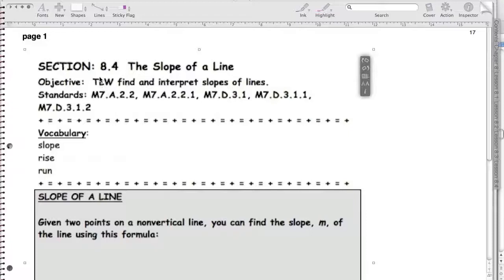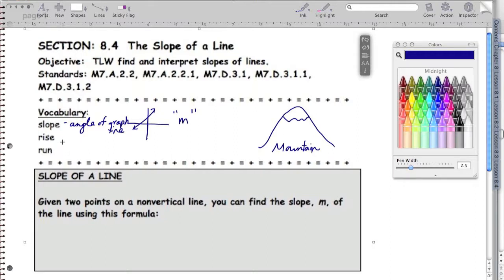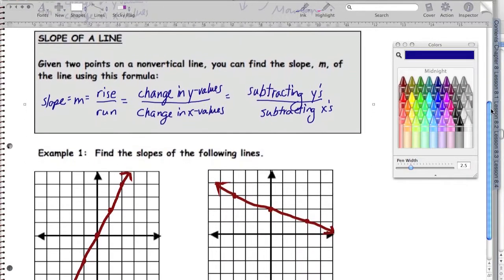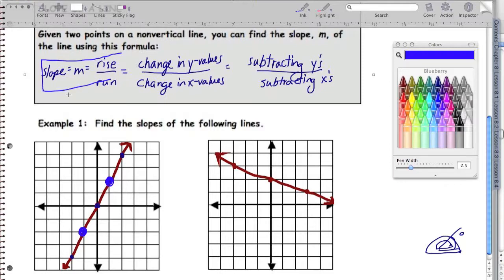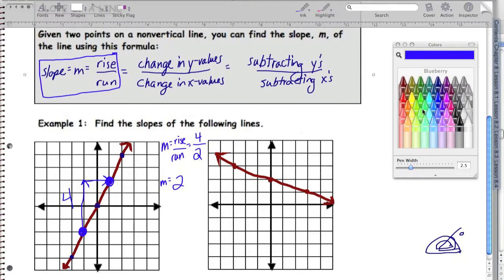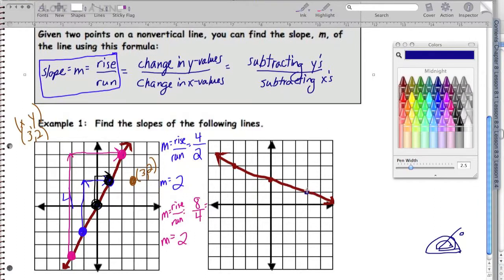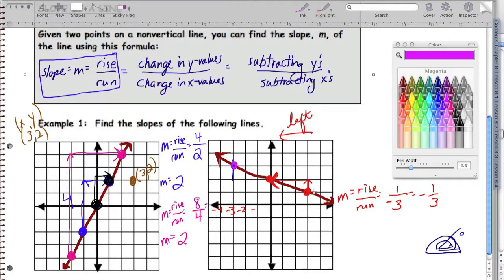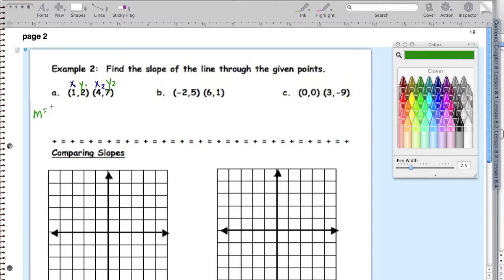Lesson 8.4 HD part 1